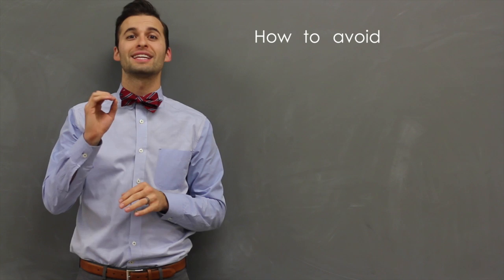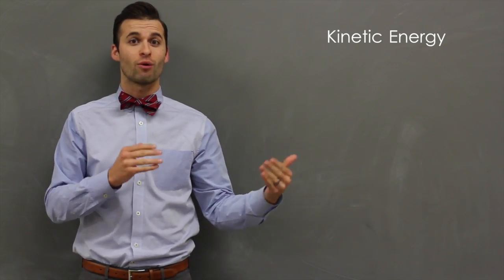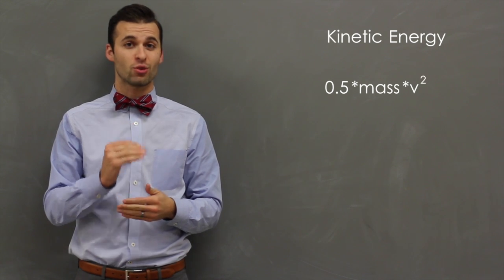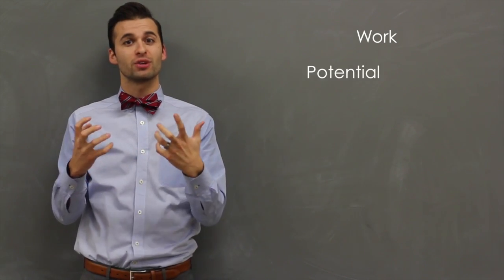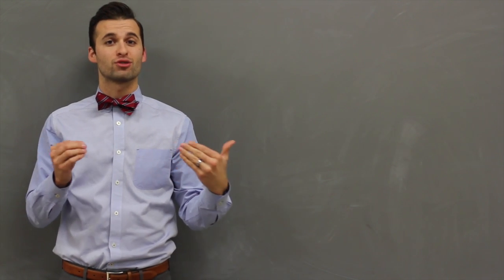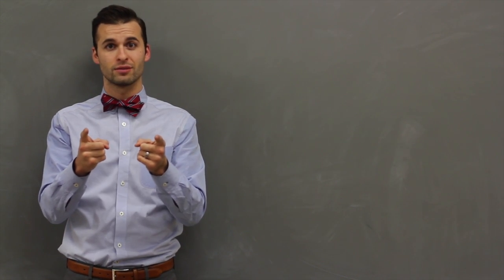APP Physics How to Win the Hunger Games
How to avoid not getting killed in the Hunger Games by the most dangerous of enemies.